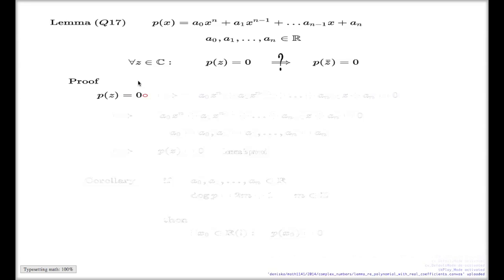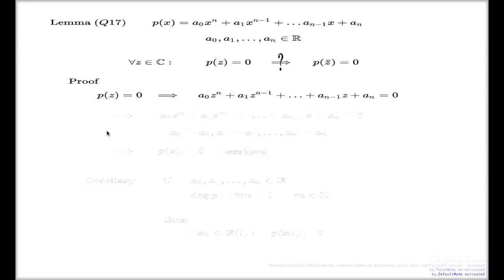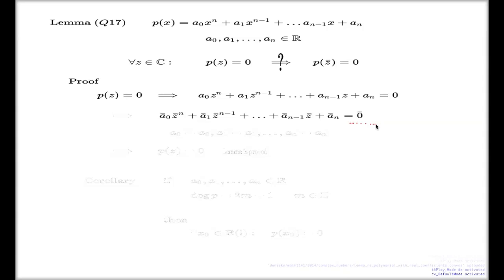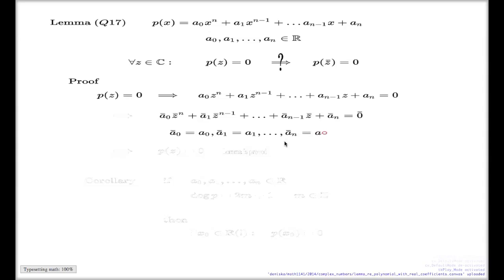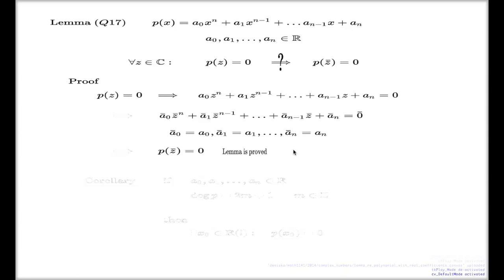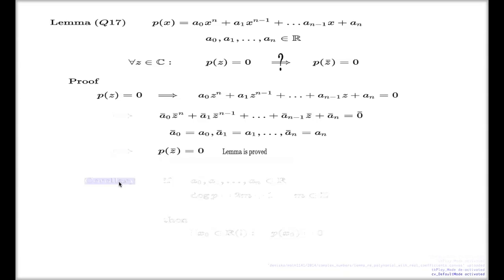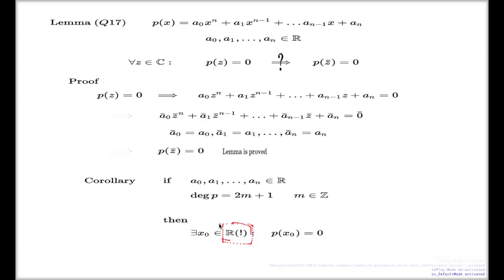Tutorial Q17 Chapter 3 -- Polynomials with real coefficients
The demonstration proves that every polynomial with real coefficients has its complex roots in complex conjugate pairs.